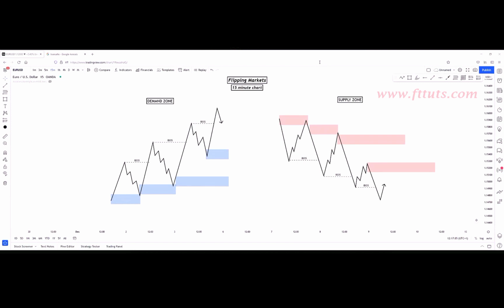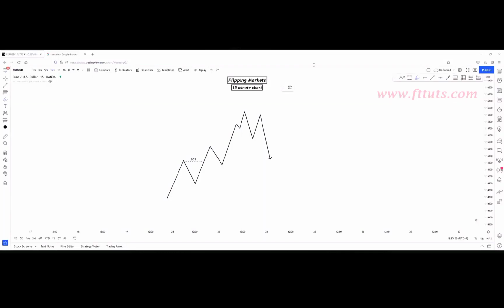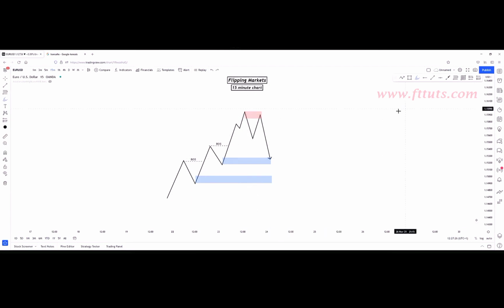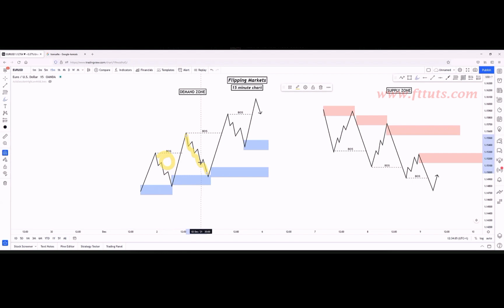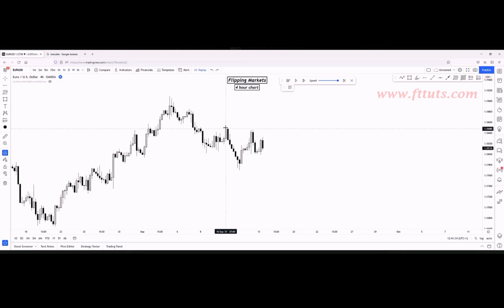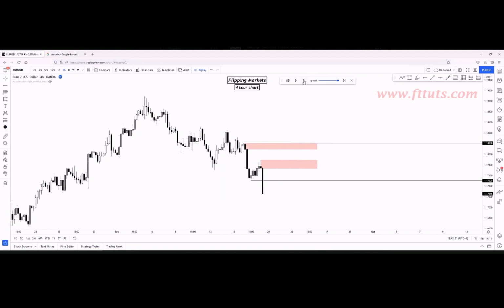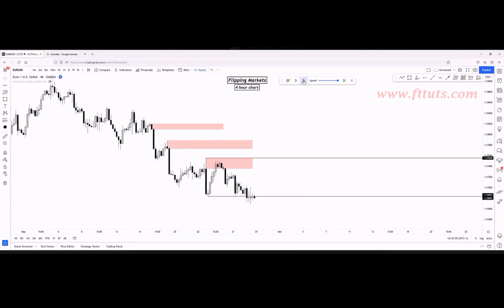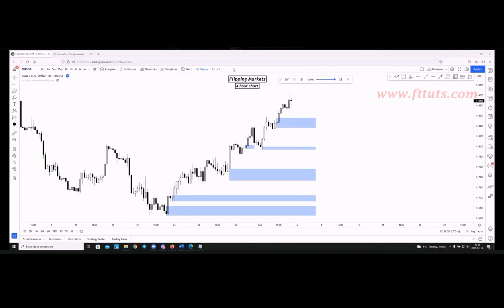Trade Supply and Demand Zone like a pro